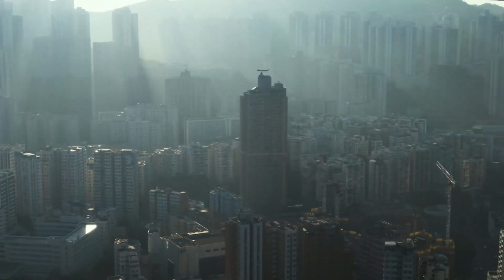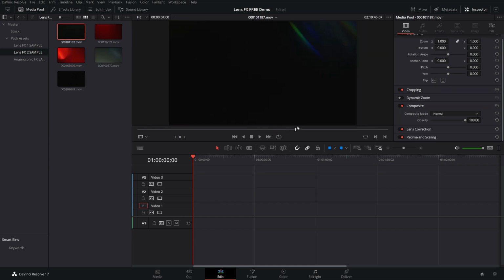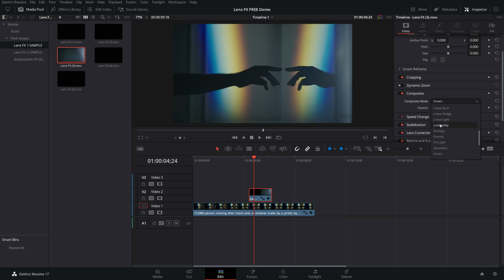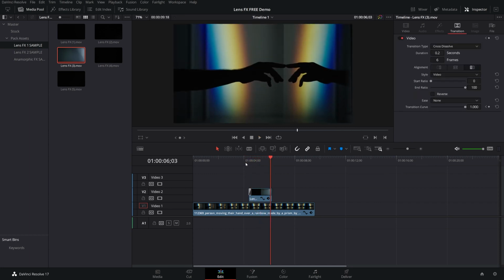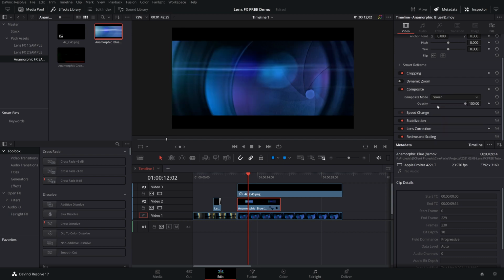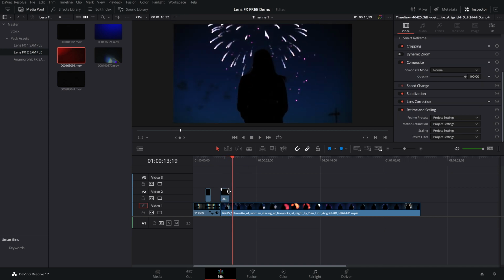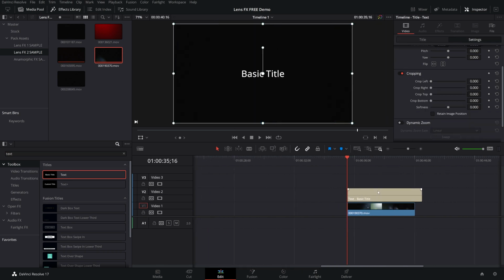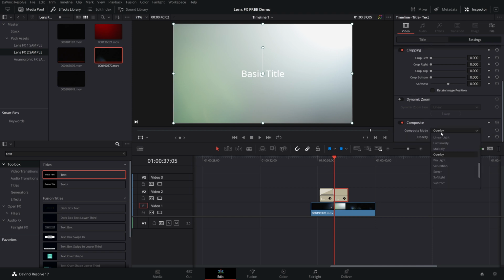FREE Lens Flares in Davinci Resolve 17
How to get realistic Lens Flares in Davinci resolve 17